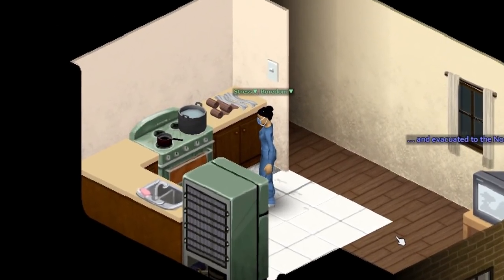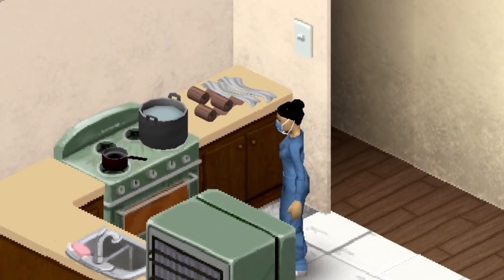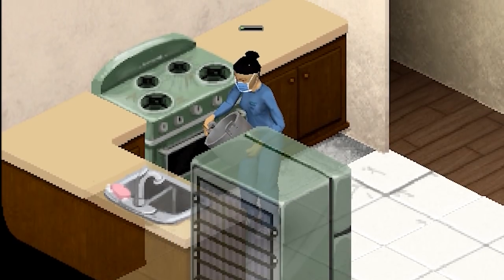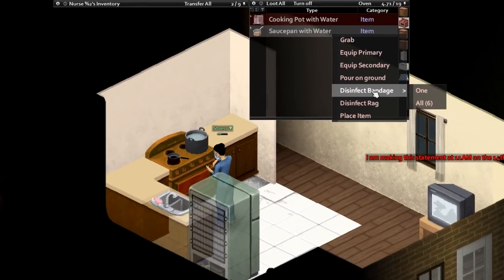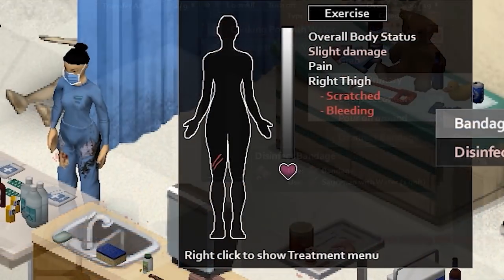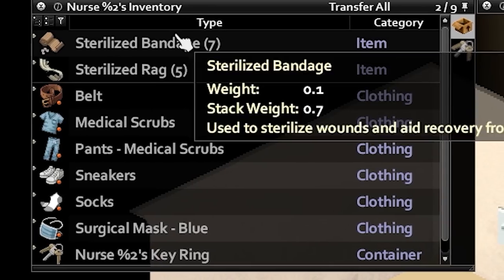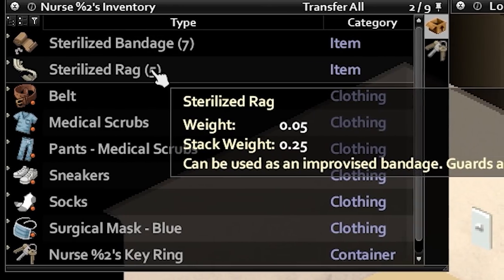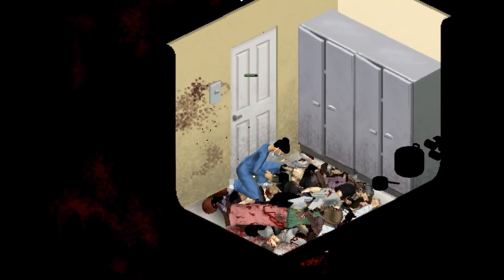sterilize bandages in hot water.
Sterilize bandages in hot water in project zomboid.
0:00 Did you know that in Project Zomboid, you can sterilize bandages and ripped sheets by boiling them in hot water?
0:06 If the house you're in has a cooking pot or saucepan, fill it with water and boil it. Right clicking on the container while its hot allows you to sterilized and disinfect ripped sheets.
0:15 These may reduce the chance of your injury becoming infected. Keep at least 3 sterilized sheets in your main inventory and about 10 in your backpack.
0:23 Stock up on ripped sheets from the nearby zombies you've killed and disinfect them using this method.